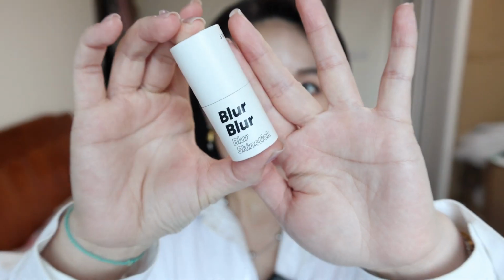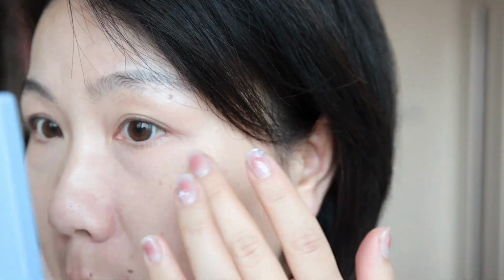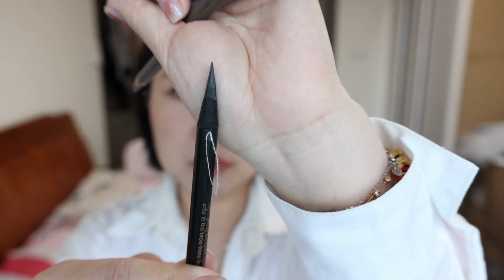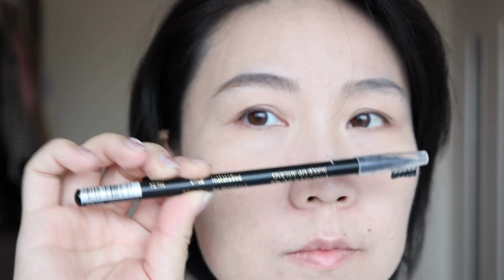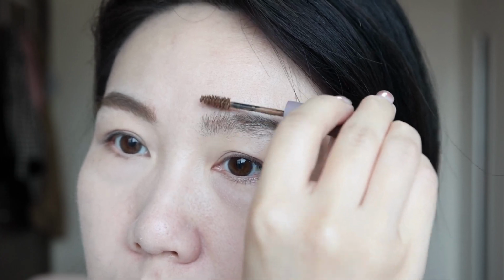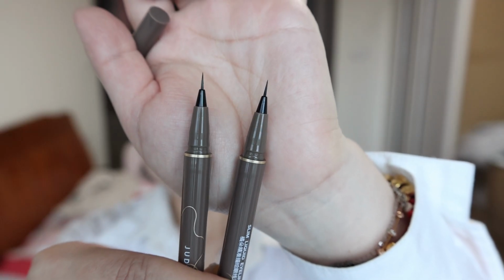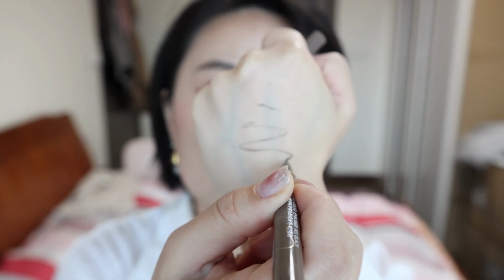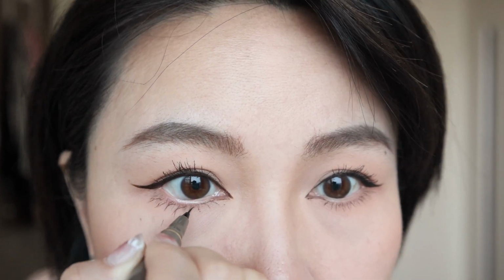JudyDoll: My Likes and Dislikes | Review On Recent Purchase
Judydoll Blur Stick
Judydoll Brow Mascara
Judydoll Slim Liquid Eyeliner
Judydoll Brow Pencil

MAGGIExFLORA
To save $10 on orders over $100

✨Florasis on Amazon

✨CBeauty Mall (For More Chinese Beauty and Skincare Products)